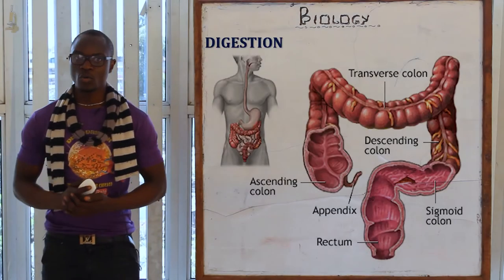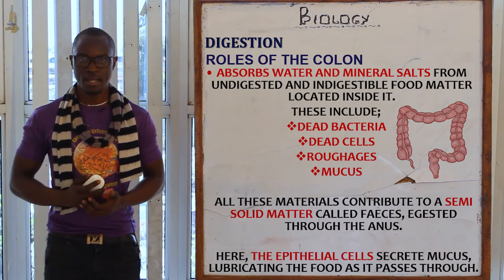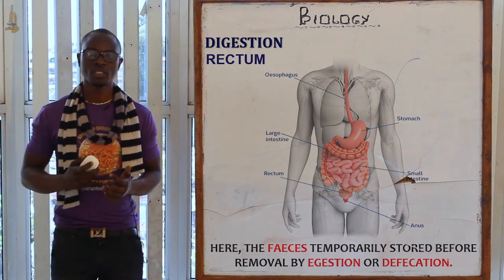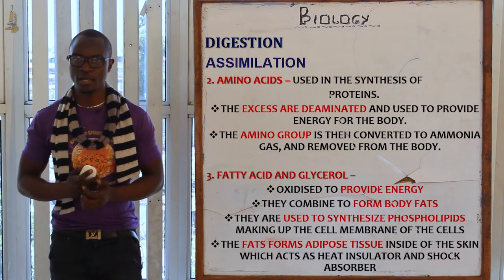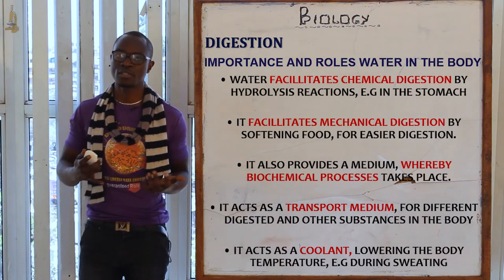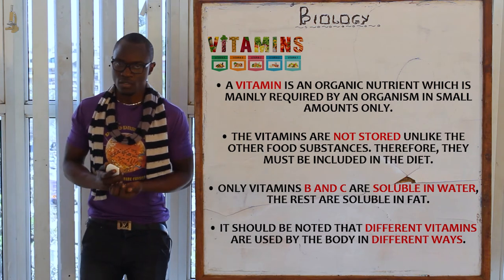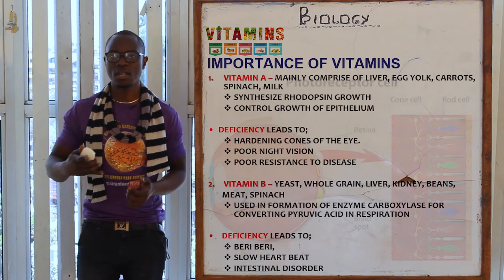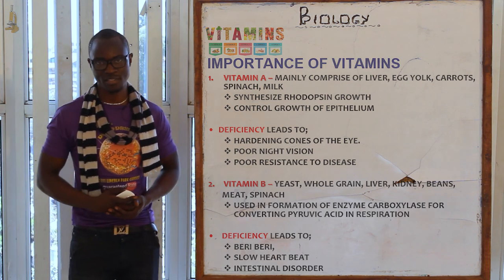22. PART 3 The Digestive System AND Vitamins Biology Form 1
Digestion is the process where food is broken down in the body, in order to be absorbed into the blood stream.
Learn and understand more by watching.
Feel free to as any question in the comment section below.
ALWAYS USE A PEN AND A PAPER DURING REVISION